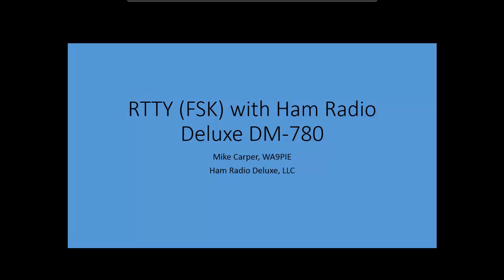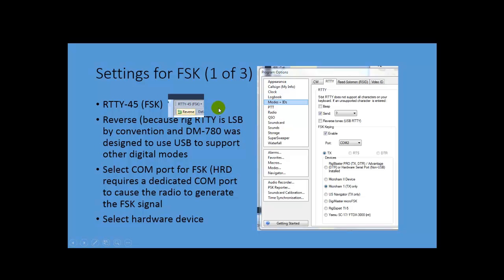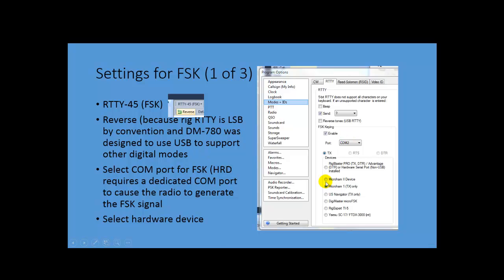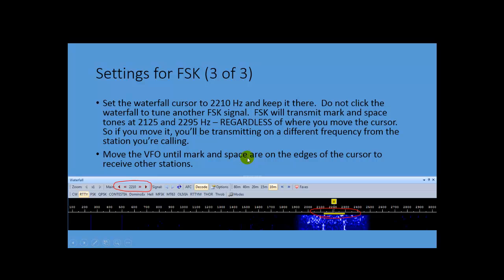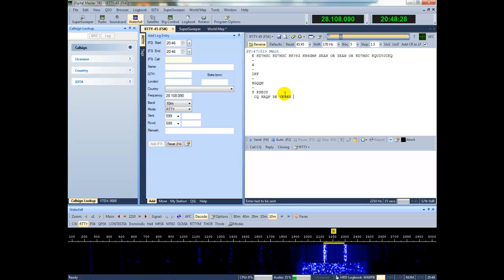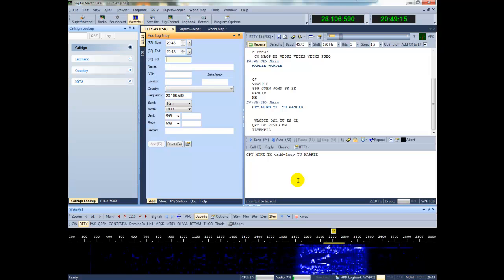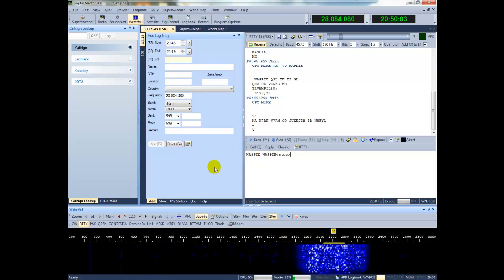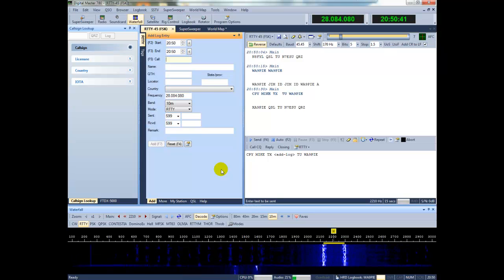RTTY FSK demo with DM-780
In this demo, I'll show how to setup for FSK.  Then I'll demonstrate how to use it by making a couple RTTY FSK contacts in a context.

Mike, WA9PIE